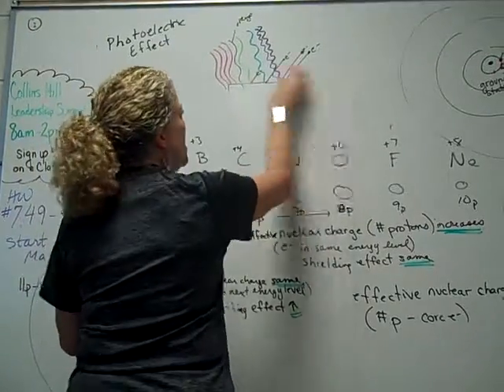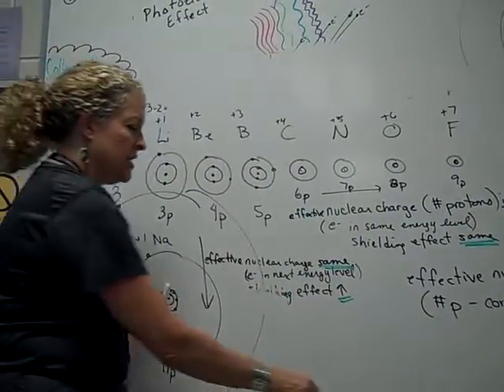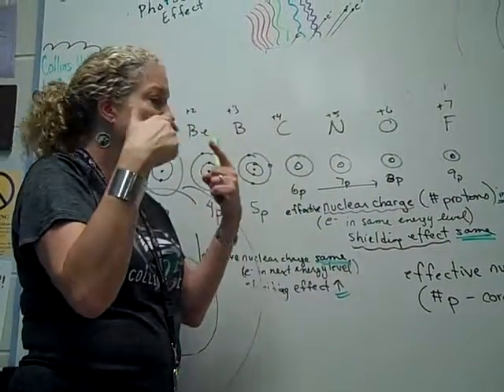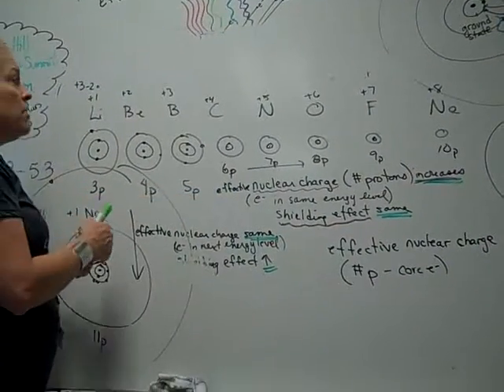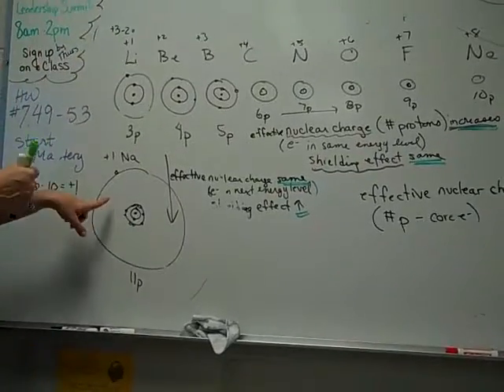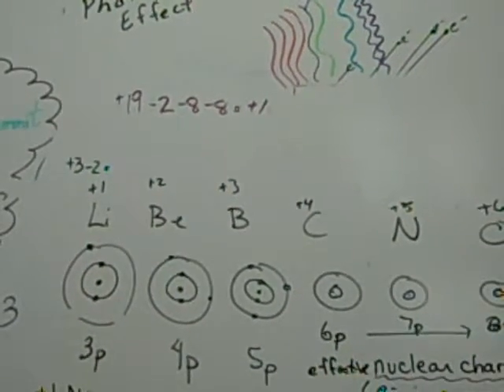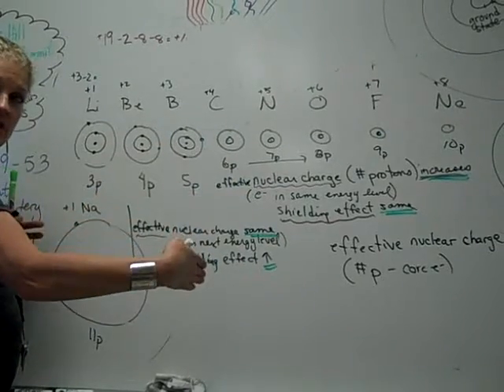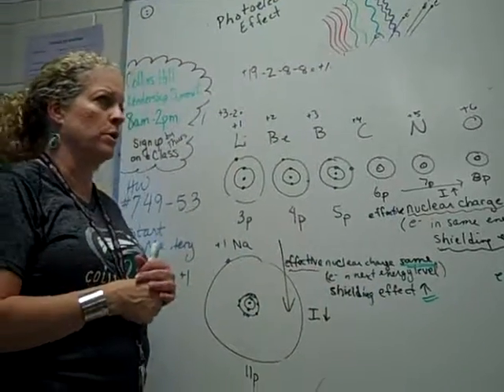PES, Atomic Radius, Ionization Energy 1 of 3